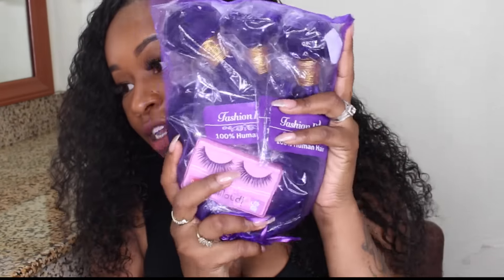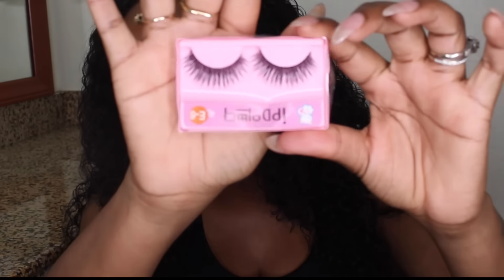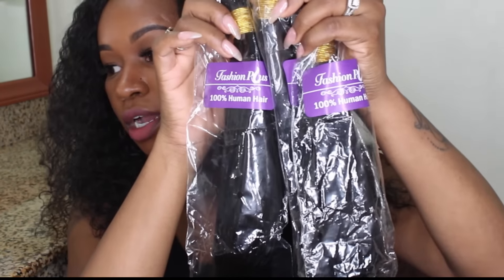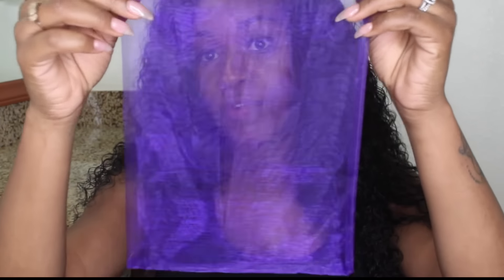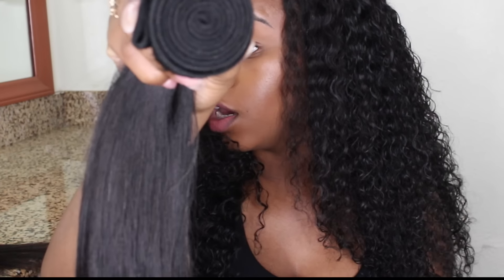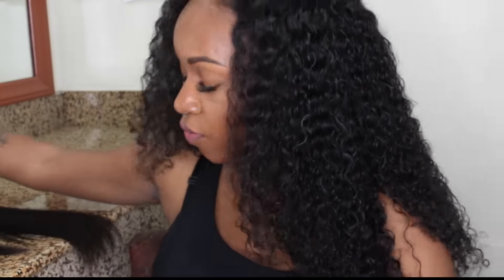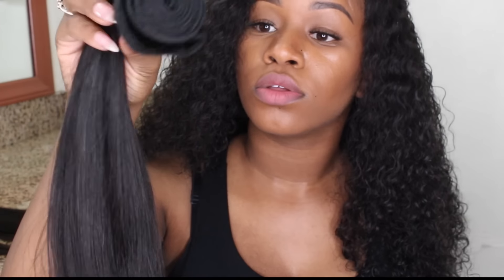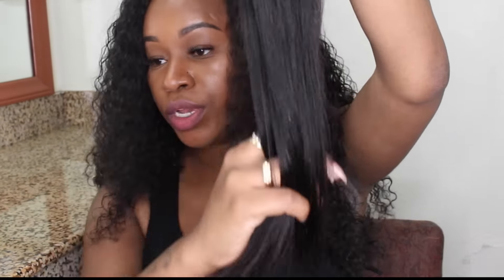Fashion Plus Hair, Amazon Unboxing Review | TELLYD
Fashion A plus Hair, Amazon
7A Brazilian Straight
20,18,16
TO PURCHASE THIS HAIR

[ COMING SOON!]

Subject: TellyD!

• B E H I N  D  T H E  L E N S E S•
iMovie
PIC Monkey